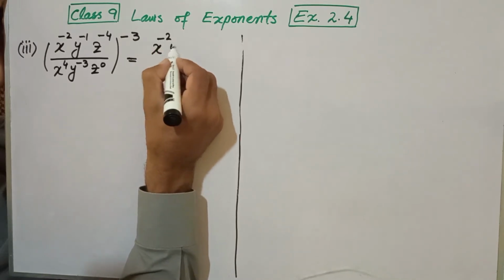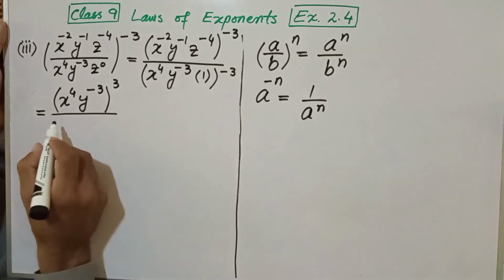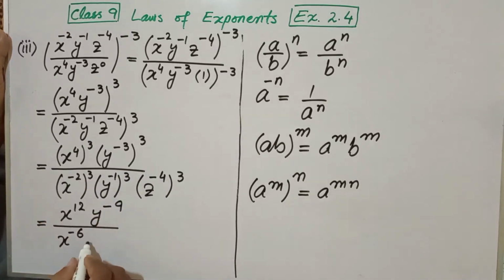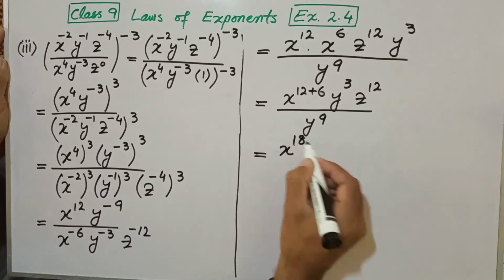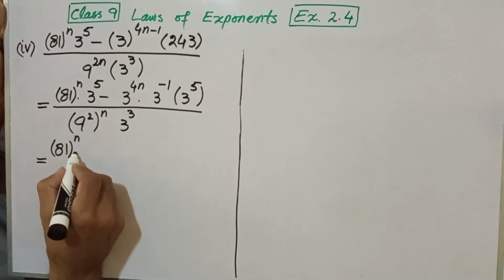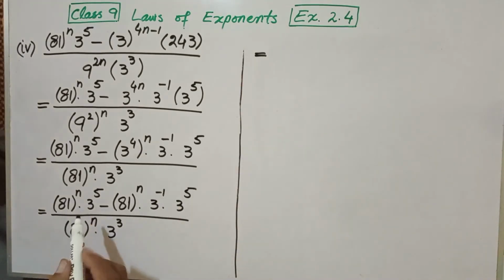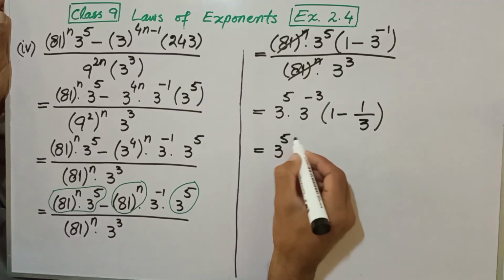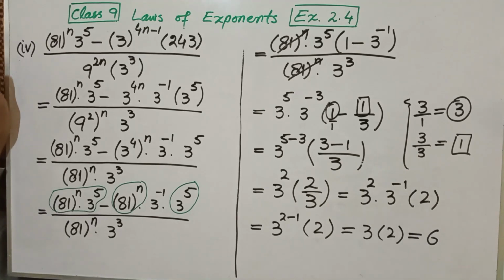Class 9 Math | Chapter2 | Laws of Exponents | Ex2.4 Part2/3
We solve Exercise 2.4.